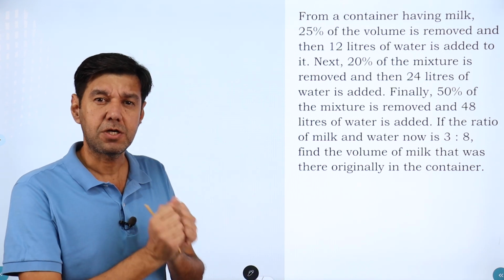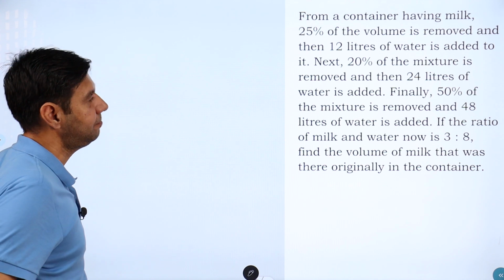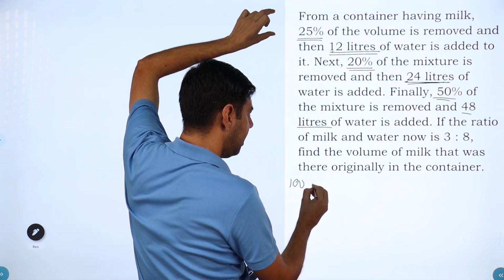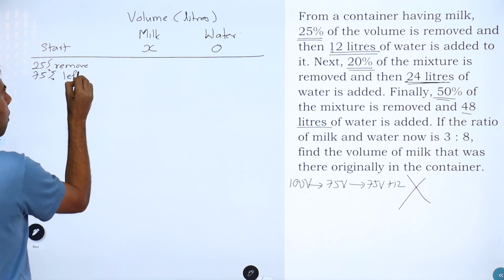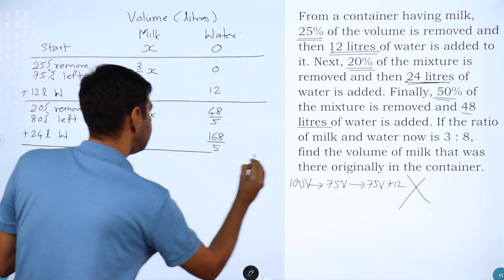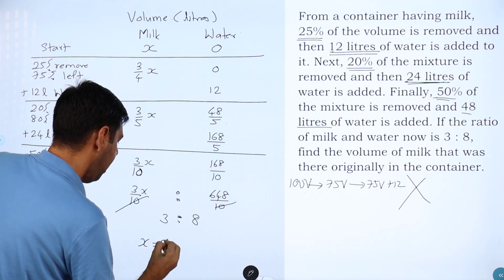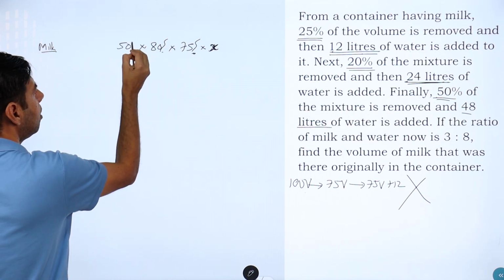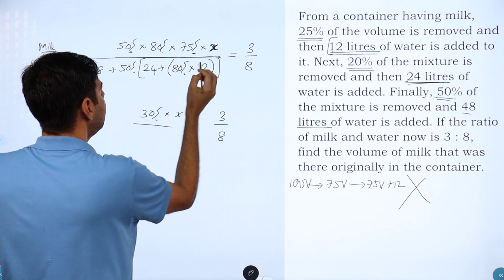Mixtures - Remove Mixture, Add Water, repeat